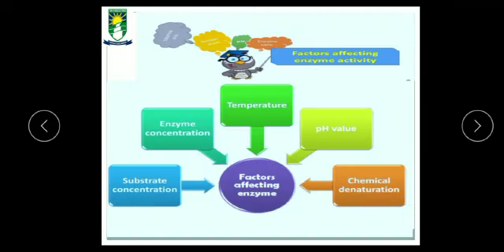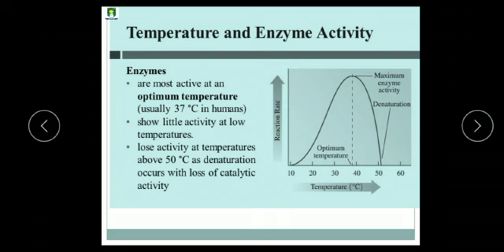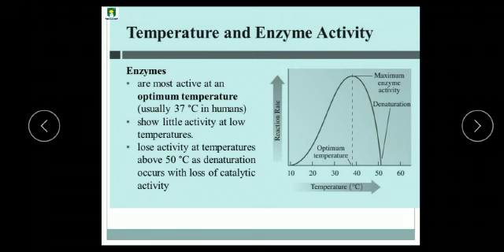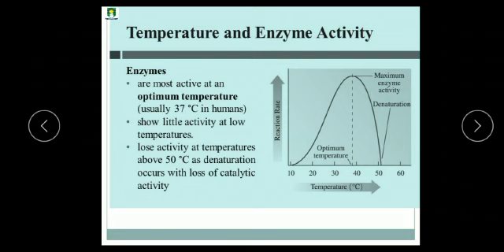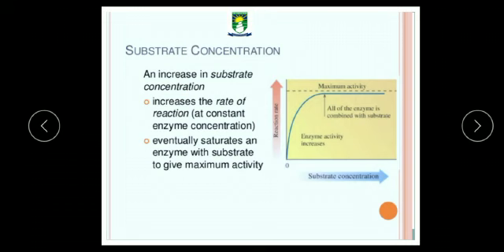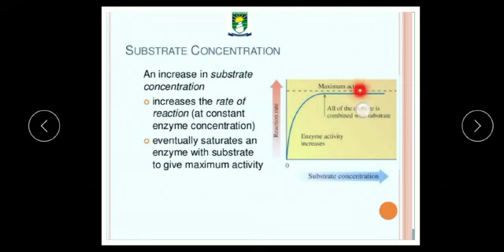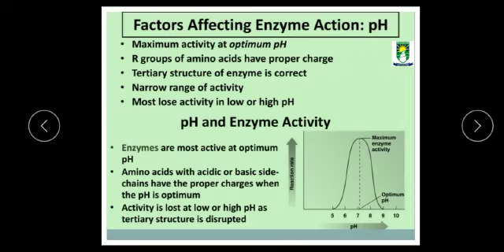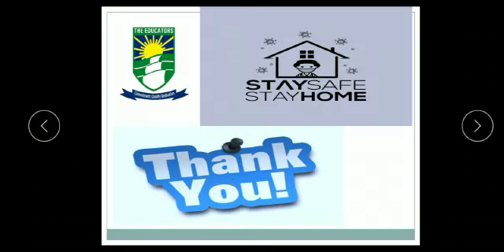Class:9th ,Subject:Biology, Chapter#06:Enzymes, Topic: Factors affecting the rate of enzymes action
Class:9th ,Subject:Biology, Chapter#06:Enzymes,
 Topic: Factors affecting the rate of enzymes action